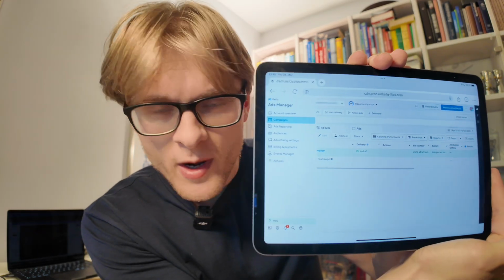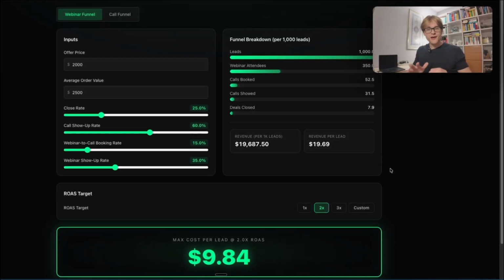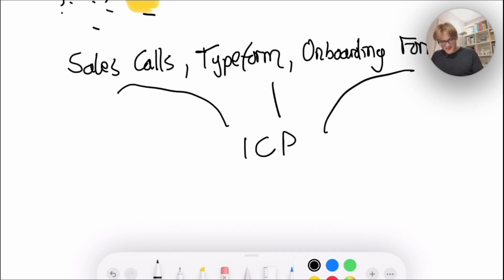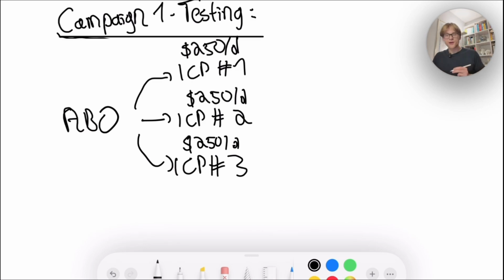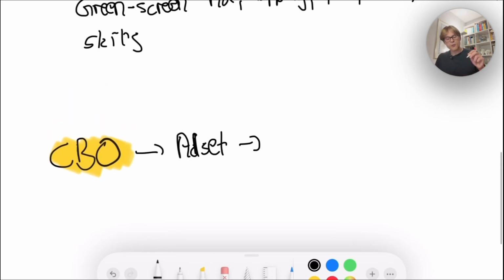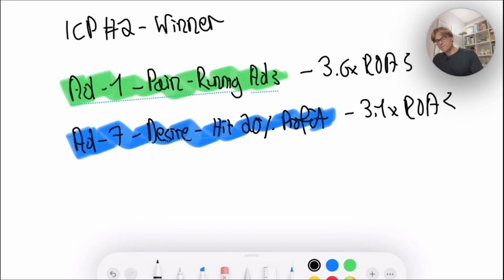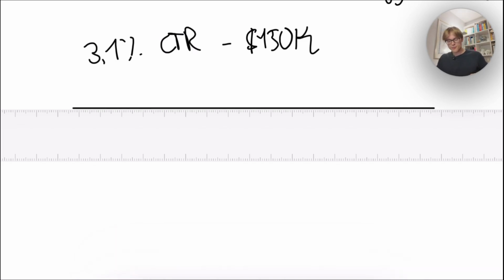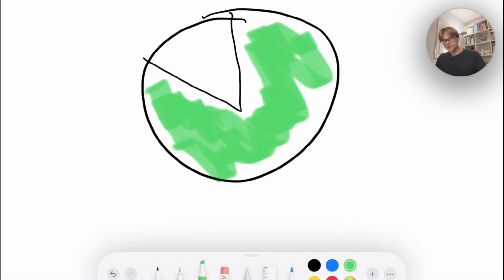The Facebook Ads Guide I wish I had BEFORE spending $250,000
In this video, I break down the Facebook Ads guide I wish I had before spending over $250,000 on Meta ads. You’ll learn the biggest lessons from paid advertising, digital marketing, Facebook ad strategy, creative testing, campaign structure, and scaling Meta ads profitably.

00:00 Intro
01:08 CBO vs. ABO
02:50 Financial Model
05:51 ICP Research
08:23 1st Campaign
16:17 2nd Campaign
19:31 3rd Campaign